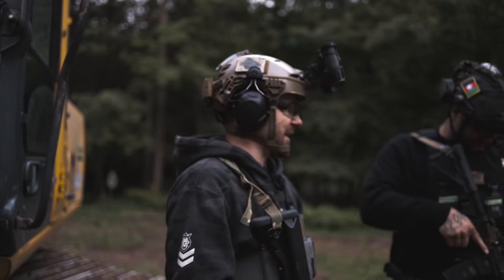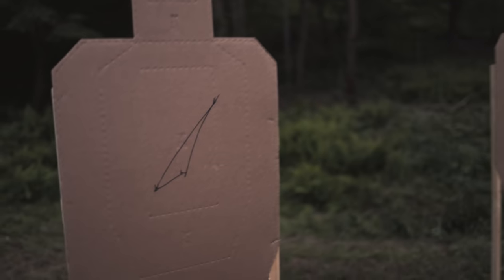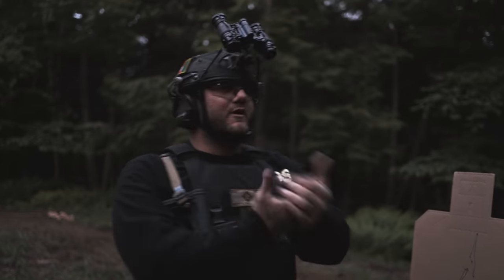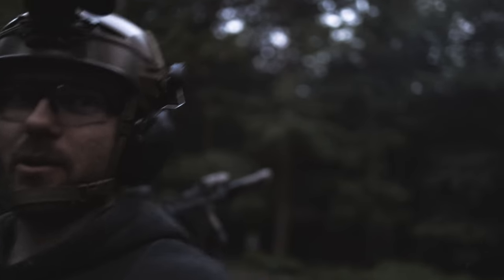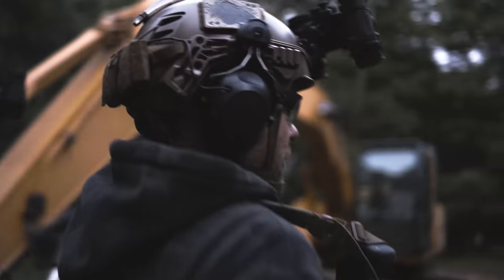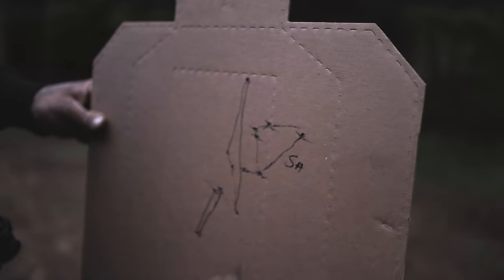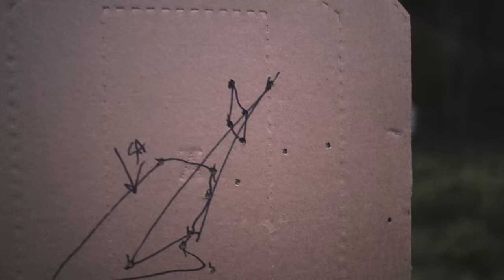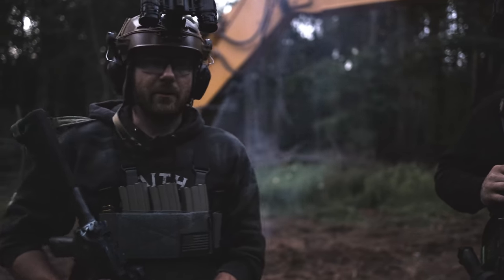10.5" MK18 & 12.5" Zion 15 (Select Fire VS Semi Auto)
Have you ever wondered which is better: Select Fire or Semi Auto? In this Video Paul (@blackirongunner ) with his MK18 Build and Jared (@KeystoneCarry )with his 12.5" IWI Zion 15 Build (named Giggles) dive into this in one take fashion to provide you all with an answer...sort of.

As far as how the MK18 and 12.5" AR15 ran, they both ran awesome. The MK18 is a sick platform and, although Paul's rifle isn't "fully" a legit cloner MK18, it's what we would call... "close enough". Definitely a solid build.

This topic could be seen as controversial, but in our mind select fire weapons are as much within your rights as any other firearm. For this reason we believe it is critical to be educating the masses about them and about our right to own them.

This video will bring to light a few awesome data points which we will diver further into in the future.

Introduction - 0:00
Rundown of Builds - 1:13
Ready up Drills, 5 Yards - 2:26
Ready Up, head Box, 5 yards - 6:55
Bill Drills SA/FA 15 yards - 12:21
Closing statement - 17:52
Nightvision & Machine Guns - 20:16
Site B Shout-Out - 21:28
Skit/Closing - 21:38

Save some money off MOST of our products by using code YOUTUBE15 at checkout.